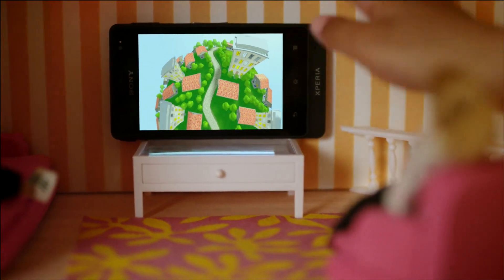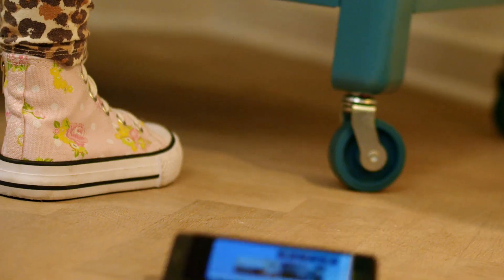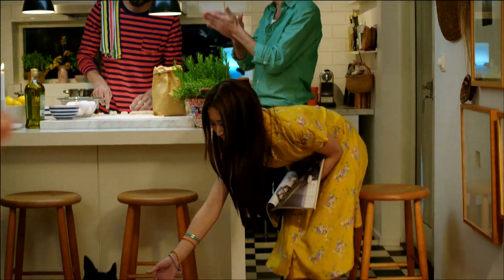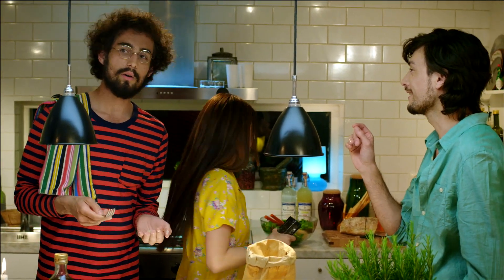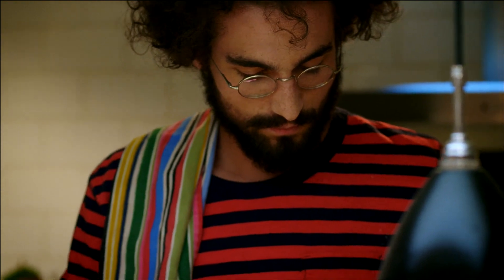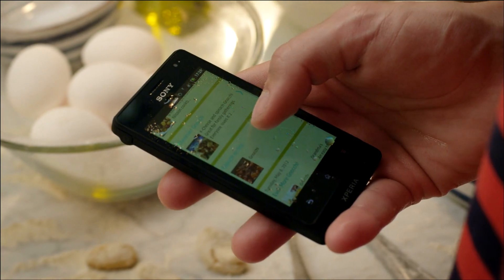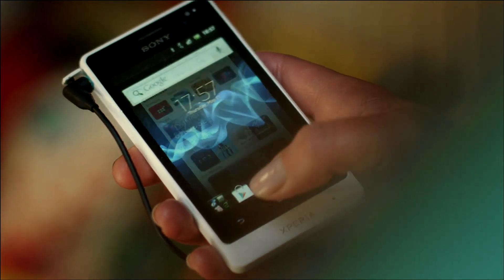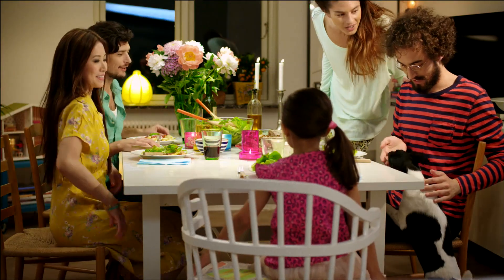SONY XPERIA GO уже в Связном!